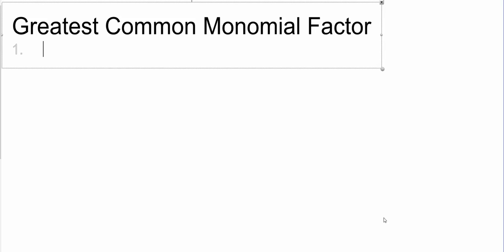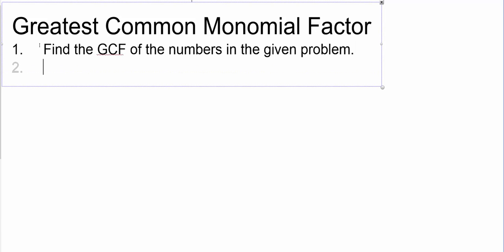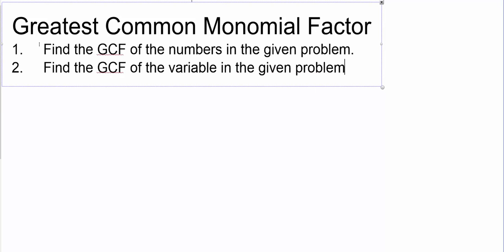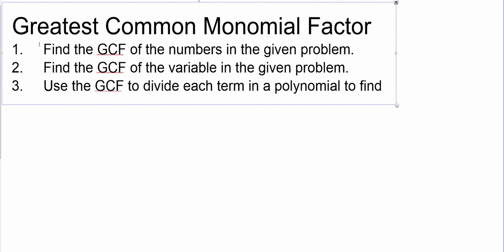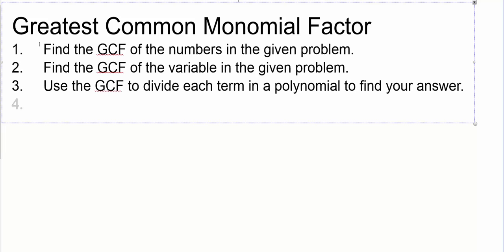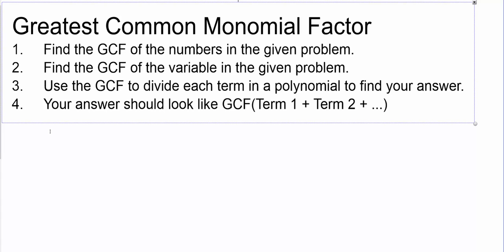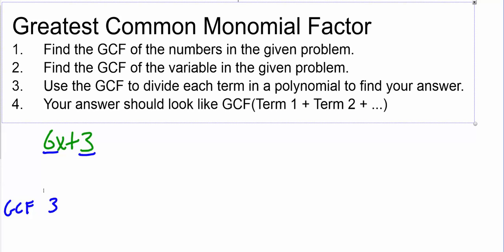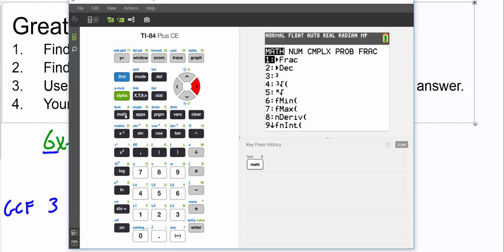Greatest Common Monomial Factor Steps and Examples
In this video I tell you the steps for taking a greatest common monomial factor and provide two different examples.